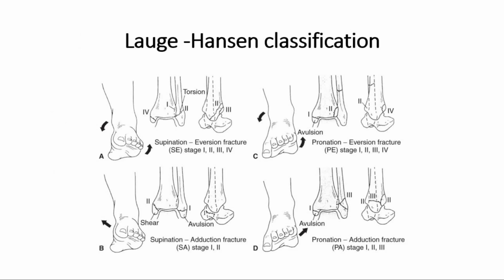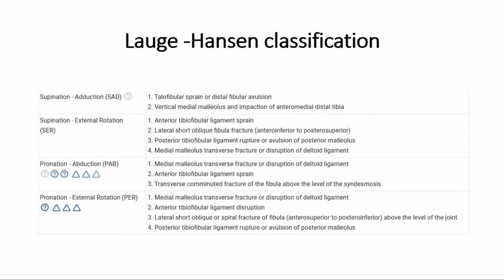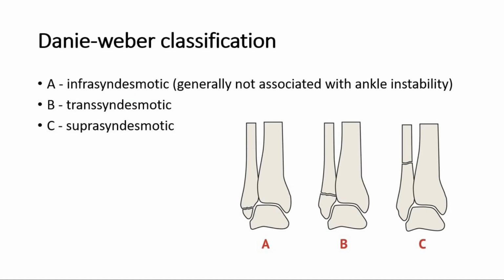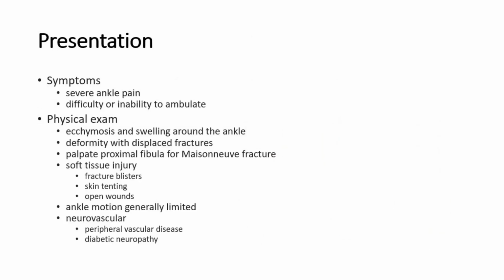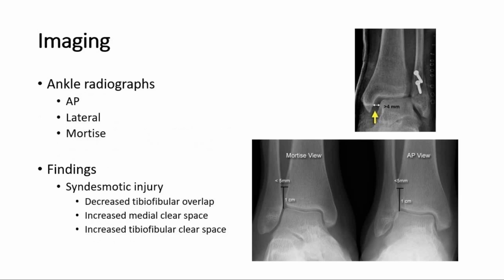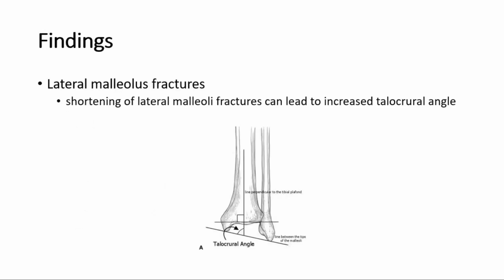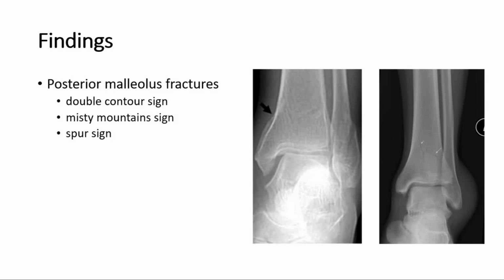Ankle fractures - Lauge hansen classification, Danie weber classification, symptoms, treatment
An ankle fracture refers to a break in one or more of the bones that make up the ankle joint. The bones involved include the tibia (shinbone), fibula (the smaller bone of the lower leg), and the talus (a small bone that sits between the heel bone and the tibia and fibula).

## Types of Ankle Fractures

1. **Lateral Malleolus Fracture**: Involves the fibula.
2. **Medial Malleolus Fracture**: Involves the tibia.
3. **Posterior Malleolus Fracture**: Involves the back part of the tibia.
4. **Bimalleolar Fracture**: Involves both the lateral and medial malleolus.
5. **Trimalleolar Fracture**: Involves the lateral malleolus, medial malleolus, and the posterior malleolus.
6. **Syndesmotic Injury**: Also known as a high ankle sprain, involves injury to the syndesmotic ligaments that connect the tibia and fibula.

## Symptoms

- Pain, which can be severe and may prevent walking or weight-bearing.
- Swelling and bruising around the ankle.
- Deformity if the ankle is dislocated.
- Tenderness when touching the ankle.
- Inability to move the ankle or walk.

## Diagnosis

- **Physical Examination**: Checking for pain, swelling, deformity, and range of motion.
- **Imaging**:
  - **X-rays**: The primary tool to identify and classify fractures.
  - **CT Scans or MRI**: Occasionally used to provide a more detailed view, especially for complex fractures or when surgery is being considered.

## Treatment

### Non-Surgical

- **Immobilization**: Cast or splint to keep the bones in place during healing.
- **Rest, Ice, Compression, Elevation (RICE)**: Standard initial treatment to reduce pain and swelling.
- **Pain Management**: Over-the-counter or prescription pain medications.

### Surgical

- **Open Reduction and Internal Fixation (ORIF)**: Surgery to realign the bone fragments and secure them with screws, plates, or rods.
- **External Fixation**: Temporary frame outside the leg used in severe cases.

## Recovery

- **Physical Therapy**: Essential to restore movement, strength, and flexibility.
- **Gradual Weight-Bearing**: Depending on the severity of the fracture and treatment method, weight-bearing might be delayed and then gradually increased.
- **Follow-Up Care**: Regular check-ups with an orthopedic specialist to monitor healing.

## Complications

- **Post-Traumatic Arthritis**: Arthritis that can develop after a joint injury.
- **Infection**: Particularly in cases requiring surgery.
- **Malunion or Nonunion**: Bones healing in the wrong position or not healing at all.
- **Nerve or Blood Vessel Damage**: Possible due to the proximity of these structures to the ankle bones.

Would you like more details on any specific aspect of ankle fractures?